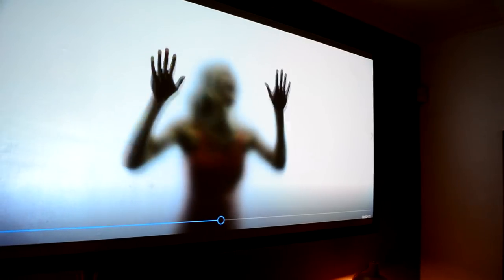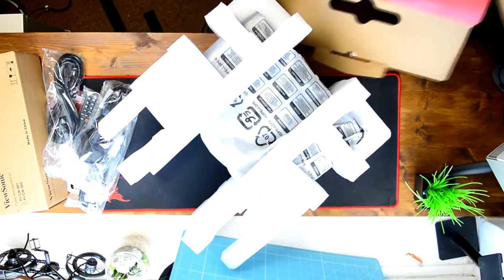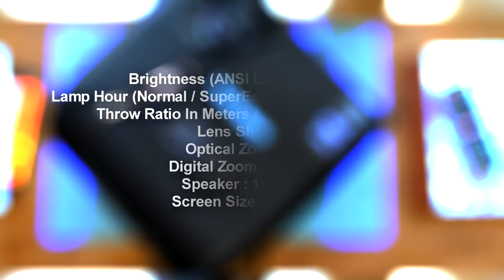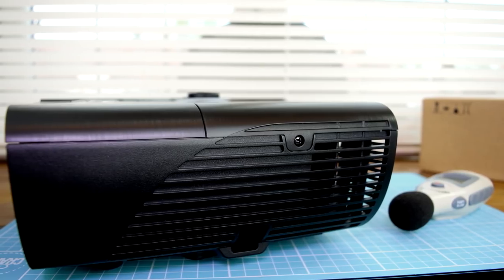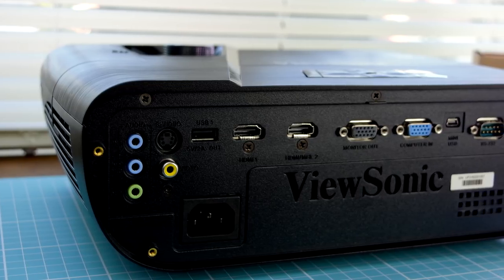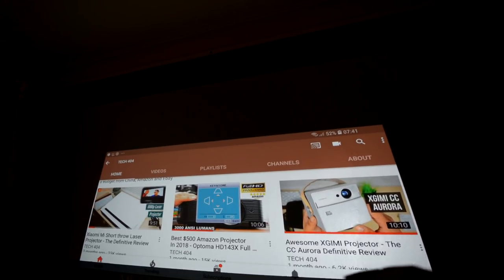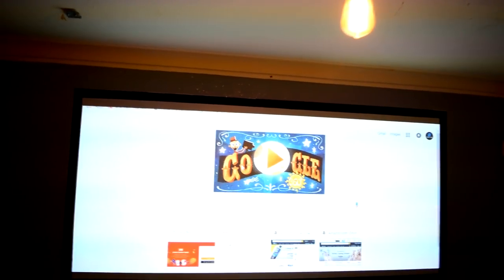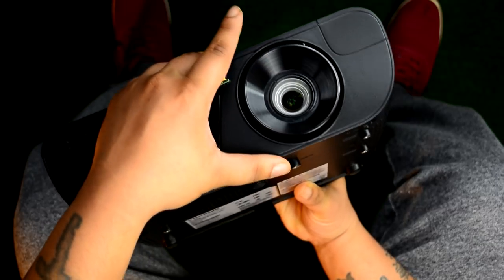Best Amazon $600 Projector - ViewSonic PRO 7827HD Full Review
The Viewsonic Pro7827HD is definitely one of the best $600 projectors on Amazon, Check out my full review on the 7827HD. Packing an RGBRGB colour wheel the viewsonic uses there brilliant colour technology this home theatre projector can deliver true backs and vivid colour with fantastic contrast.

ViewSonic PRO7827HD Specs:

 Featuring true-to-life colour and a smart design, the ViewSonic LightStream Pro7827HD 1080p projector delivers everything you’ll need for your ultimate big screen home entertainment. Reproducing cinema grade image quality with RGBRGB color wheel, realising Rec.709 color standard in Full HD resolution. Coupled with dynamic audio performance from the powerful 10W built-in cube speaker, assuring a breathtaking cinema experience right at your home.

Resolution 1920 x 1080 - Full HD
Colour Wheel - SuperColor RGBRGB
Brightness - 2,200lm
Special Features - Rec. 709, Cable Management Cover, Lens Shift, Horiztonal and Vertical Keystone Correction, Active 3D
Current Amazon UK Price - £621.45

TECH 404 is a participant in the Amazon EU Associates Programme, an affiliate advertising programme designed to provide a means for sites to earn advertising fees by advertising and linking to amazon.co.uk